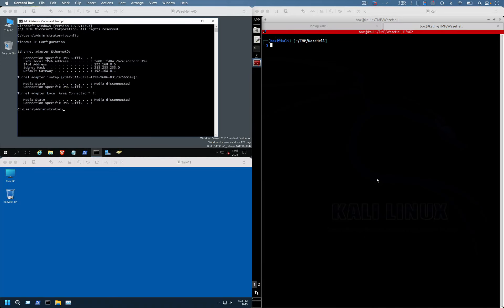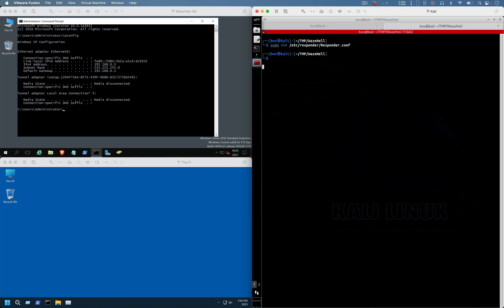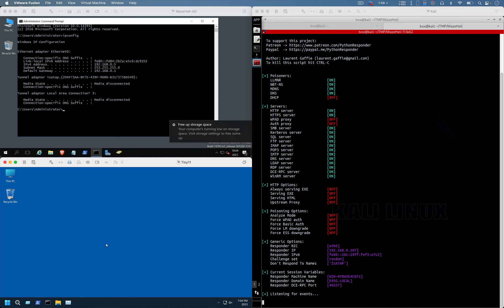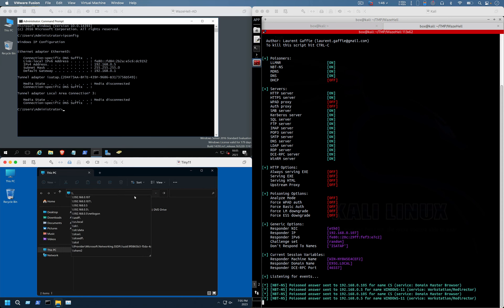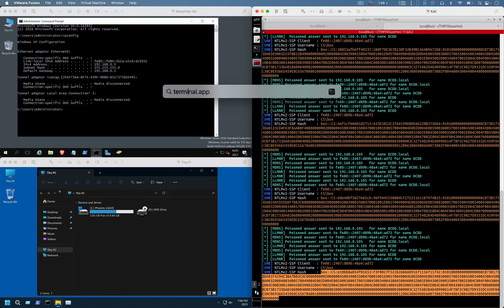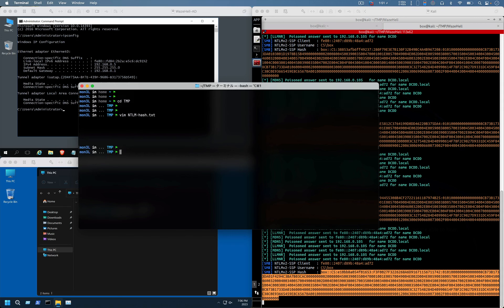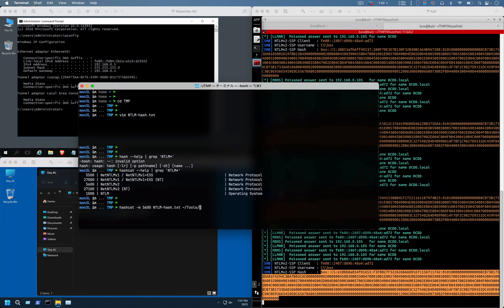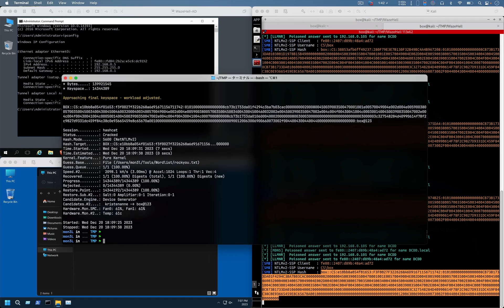3. LLMNR Poisoning (capturing NTLM hash) | Vulnerable AD | SafeBuffer | WazeHell